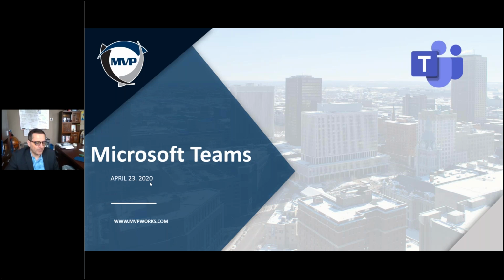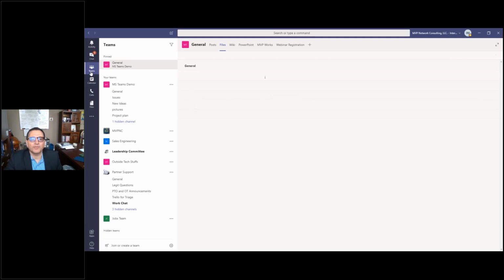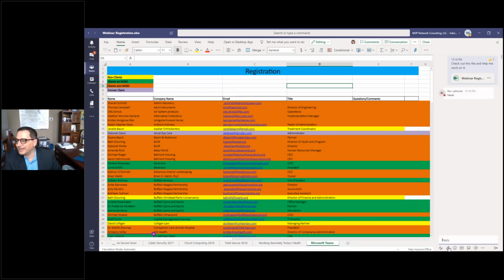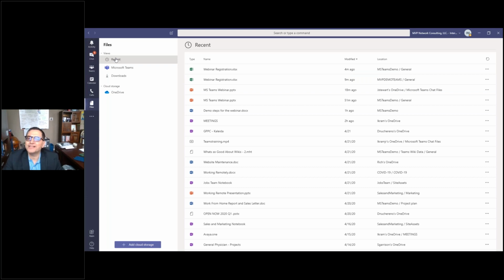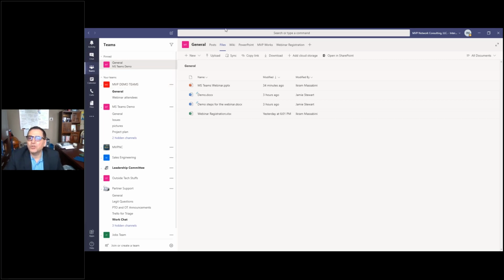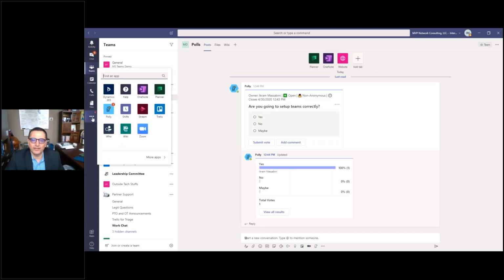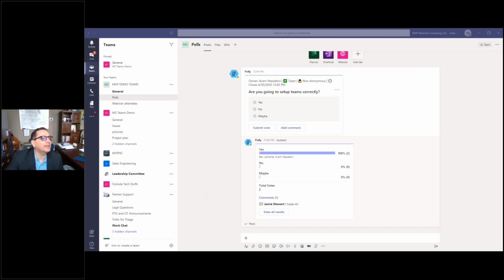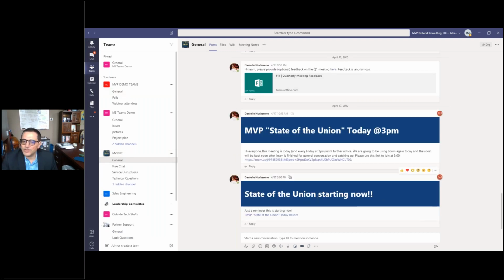Microsoft Teams Boosting Capabilities, Productivity & Efficiency in Your Business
Ikram Massabini discusses Microsoft Teams and all of the capabilities you can utilize to enhance your business.